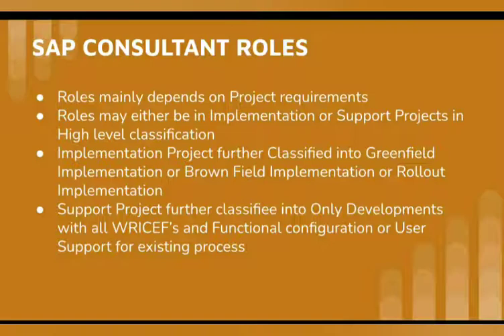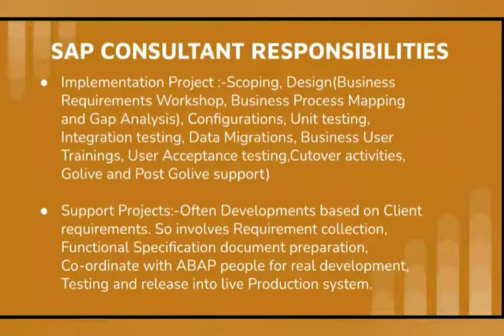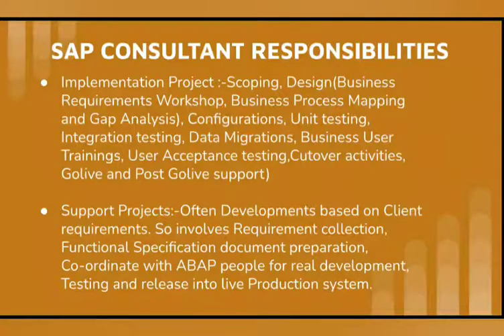COMPLETE INFORMATION OF SAP CONSULTANT ROLES, RESPONSIBILITIES & OPPORTUNITIES